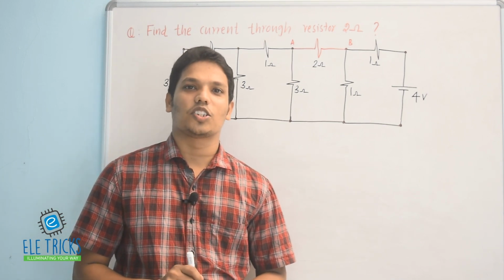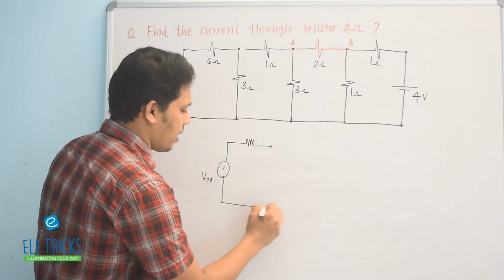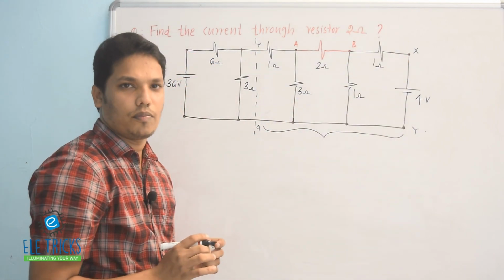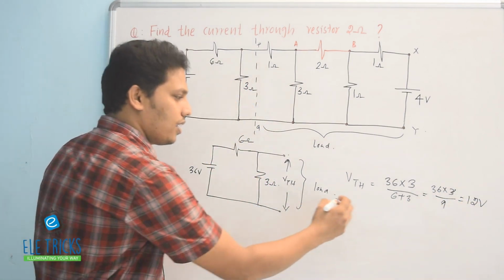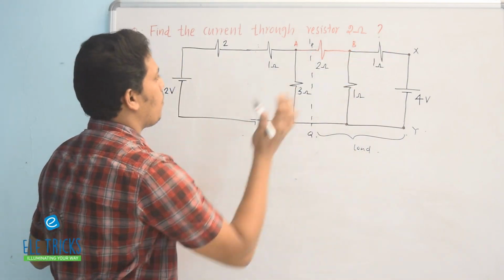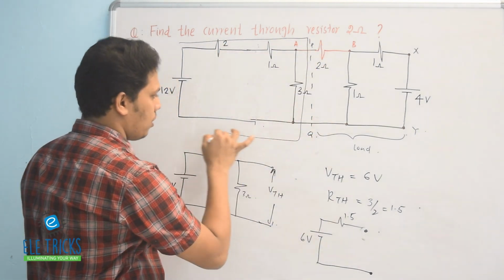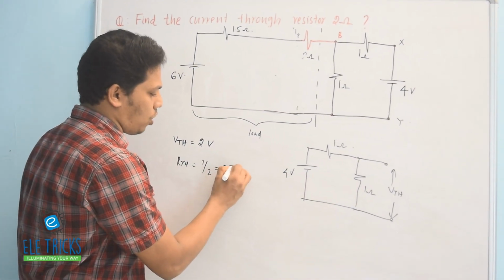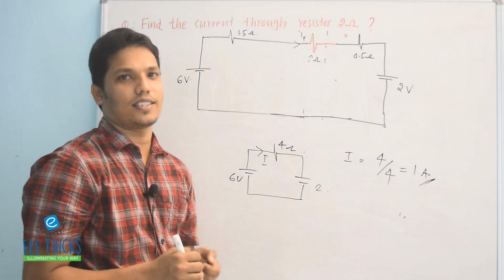An Efficient way of applying Thevenin's Theorem in multiple steps rather than doing it in one go.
Problems based on Thevenin's Theorem and Nortons theorem, super position theorem are frequently asked in Exams like GATE, ISRO, BARC,IES,PSC, PSU .